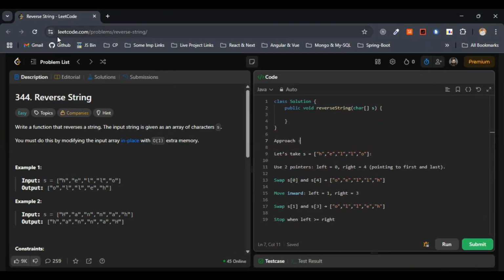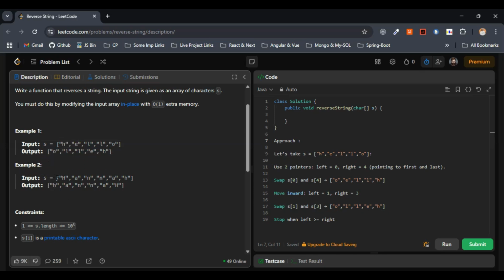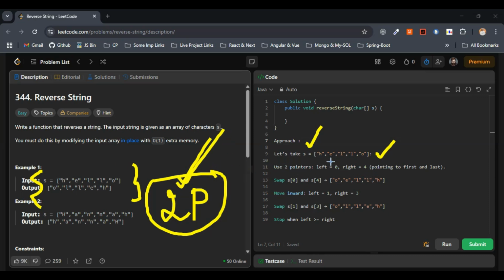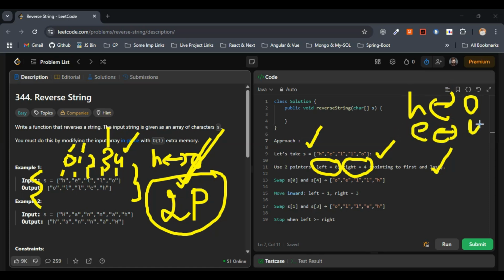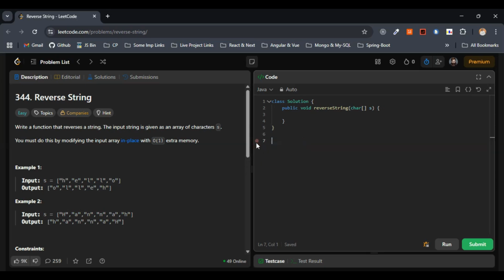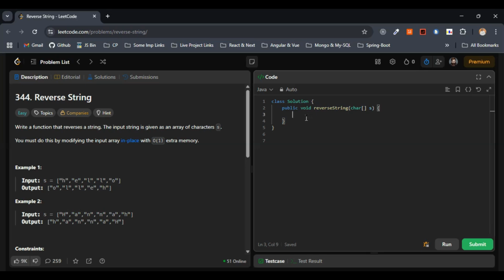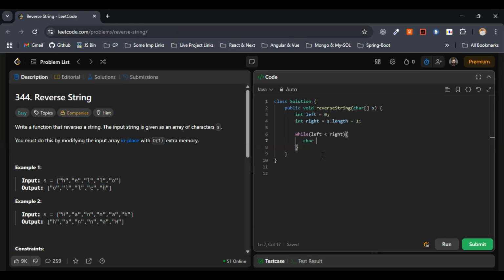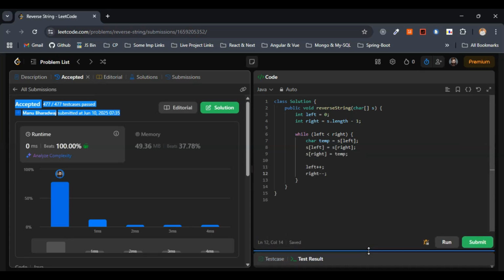22. Leetcode 344. Reverse String